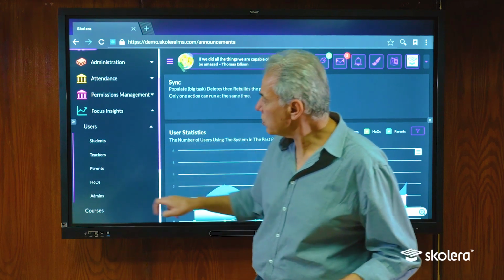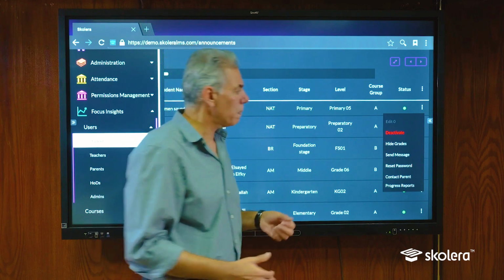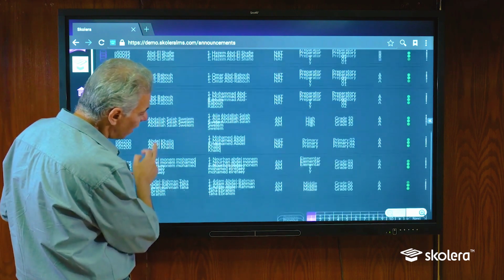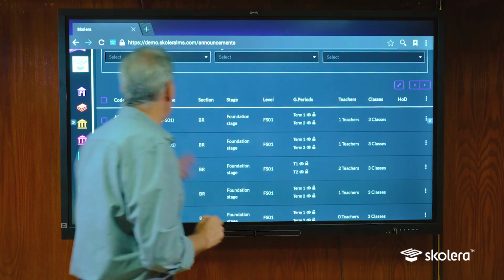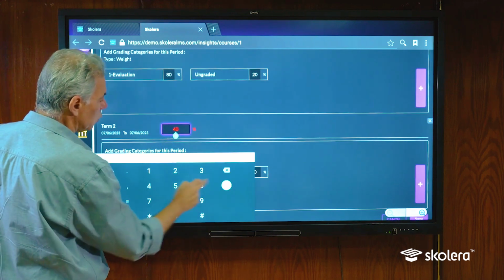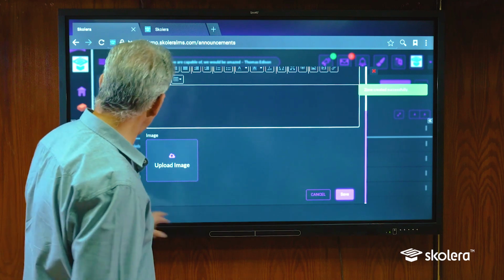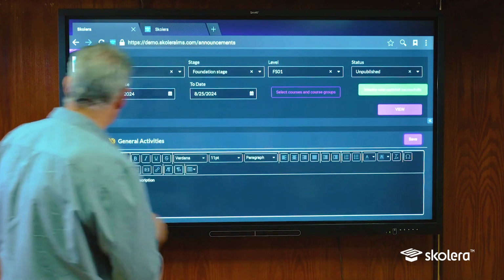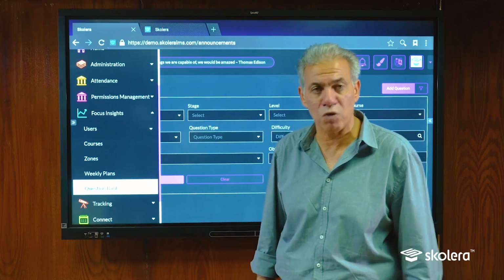Skolera LMS Features | School Management System Interface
Your school management system should do more than store data — it should give you full visibility, control, and powerful LMS features in one place.

In this video, we explore Skolera's admin interface step by step, showing you exactly how to manage users, control courses, build weekly plans, and maintain a question bank.
Running a school requires more than just organization, it requires visibility, control, and powerful digital tools.
We will dive into Skolera’s lms features, showing how to manage users, control courses, build weekly plans, and maintain a question bank. You’ll learn to activate or deactivate users, manage permissions, adjust grading systems safely, monitor teacher activity, create structured weekly plans, and filter questions efficiently.

The Role of Skolera in Modern School Management

✔️Centralized User Management: enables schools to manage students, teachers, parents, and administrators from one unified platform, with clear permission scopes and role-based access
✔️Bulk Administrative Actions: Administrators can activate or deactivate accounts, send messages, and control grade visibility for multiple users at once
✔️Complete Operational Visibility: With Skolera's centralized dashboard, school leaders get full visibility over user activity, course progress, and academic operations .
✔️Scalable Infrastructure: Skolera supports different sections, grade levels, and academic structures, making it adaptable for schools of various sizes while maintaining data security and stability.

Skolera is Designed for:

Schools: Centralize all operations, reduce paperwork, and improve overall institutional performance.
Administrators: Manage admissions, attendance, courses, and reports efficiently with full visibility.
Teachers: Simplify grading, lesson planning, class management, and communication with students and parents.
Students: Access schedules, assignments, grades, and weekly plans easily from one platform.
Parents:Track children’s academic progress, attendance, and grades in real time.
IT : Ensure secure data management, user permissions, and smooth system operation across the school.

🕕Time Chapters
0:00   Introduction
0:20   User Management
4:54   Bulk Actions & Filters for Users
7:42   Course Management: Overview & Grading Systems
12:08 Inspecting Teacher Activity in Courses
13:20 Zones: Creating and Managing Groups
15:01 Weekly Plans: Setup and Publishing
16:46 Question Bank: Filtering and Adding Questions
19:24 Conclusion